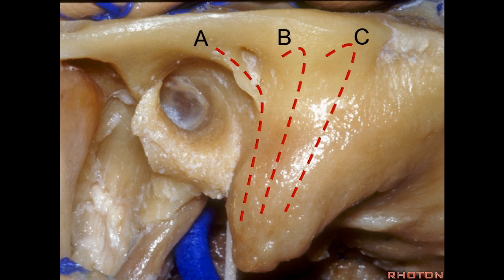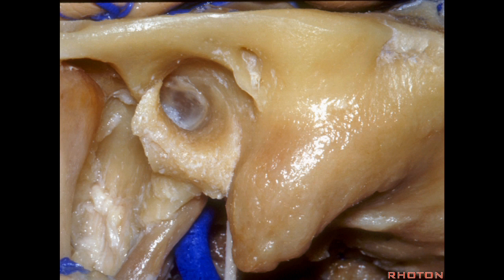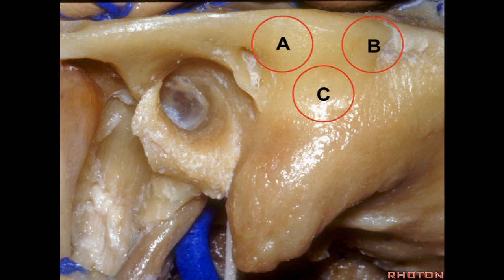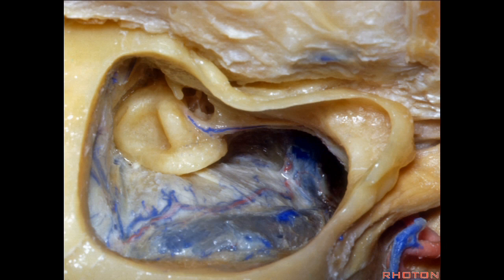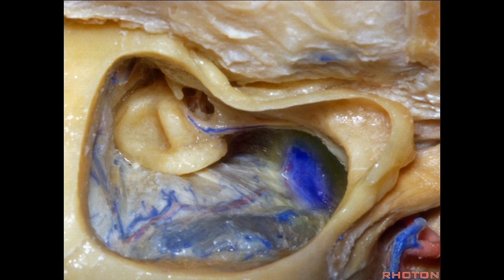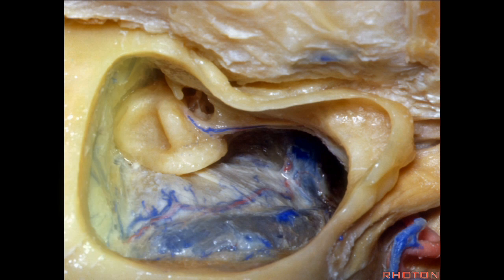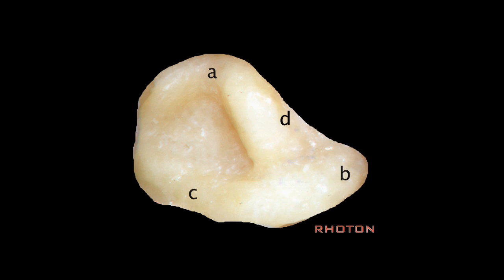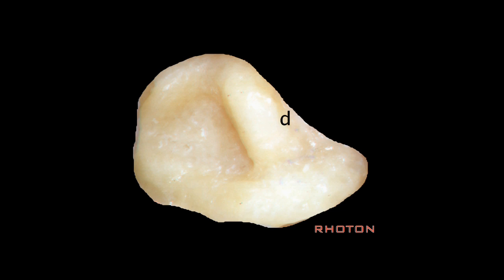Navigating the Temporal Bone - Part 3 of 3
Carefully crafted over many years by internationally renowned surgeon and educator Dr. Albert Rhoton Jr., this meticulously prepared lecture covers the temporal bone.